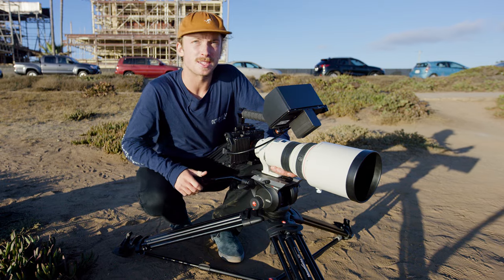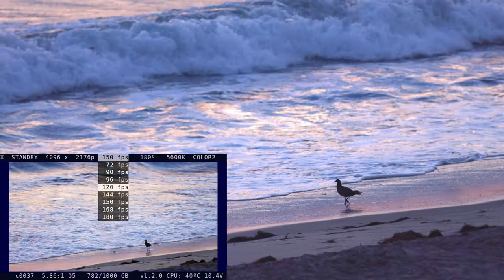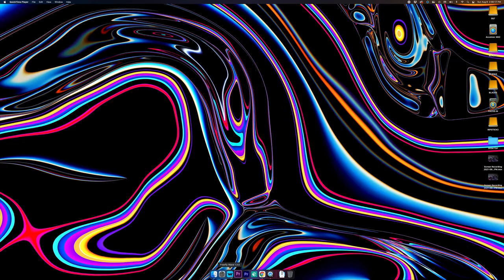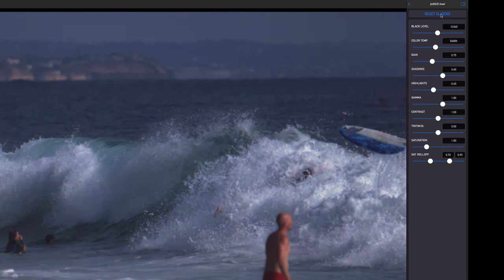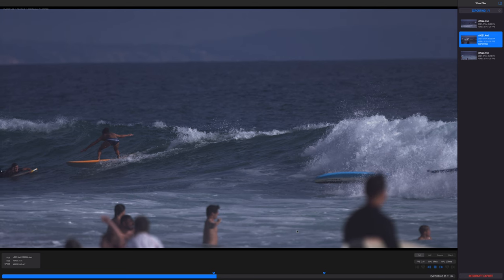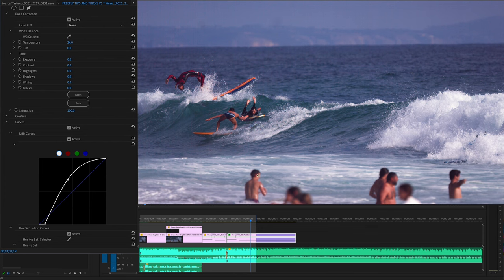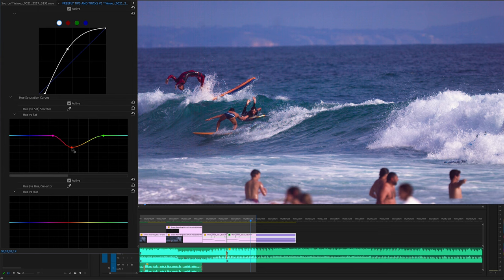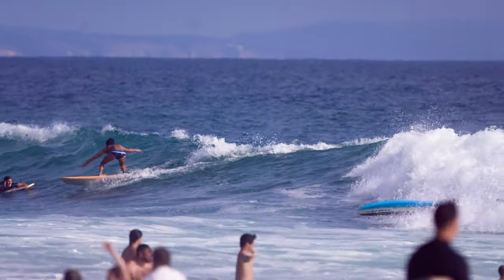Wave Camera Tips & Tricks! (4K 422FPS 🤯)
Dive into my favorite settings/techniques, exporting with the Wave app, and color correction tips to make the clips look extra nice👌🏽
Huge shoutout to @freeflysystems for creating my favorite camera and being such a pleasure to work with, @aputurelighting with the incredible 600d Pro light plug that blows my mind, and Fliteaks for keeping all the cameras protected with the best Wave cage in the game 🦾
Full 4K version in all its glory on my YouTube 🔥

EF Adapter for E mount
Top Handle
Monitor Hood
Monitor Mount
Monitor Batteries
V-Mount Adapter
Pelican Case
Pelican TrekPak